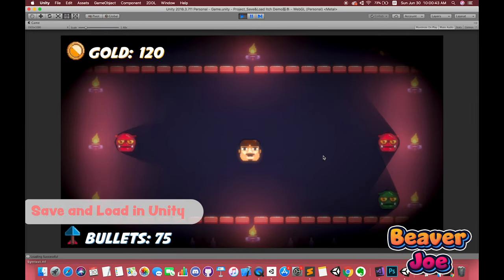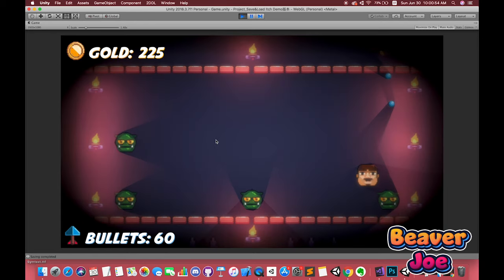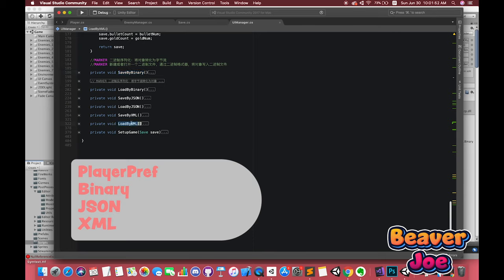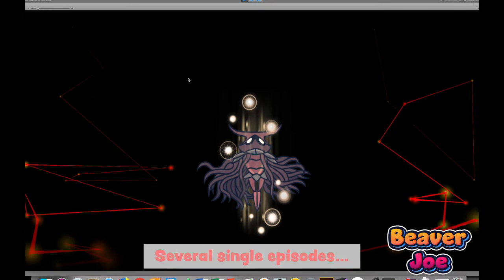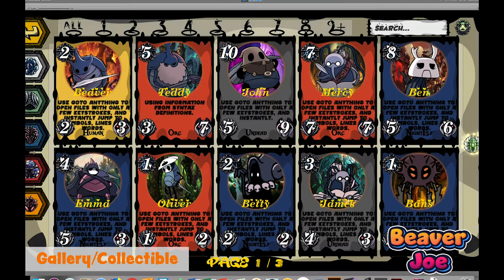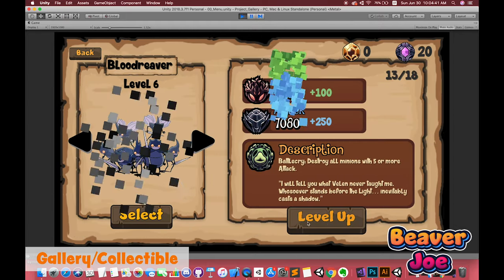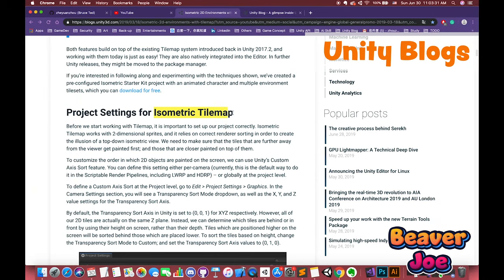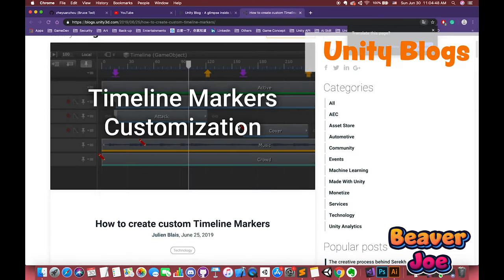TODO LIST - JULY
★★★ This is one short episode describing my next month Plan on Youtube Channel. Hopes We can finish all of them this month and improve lots.

★★★ To continue ~